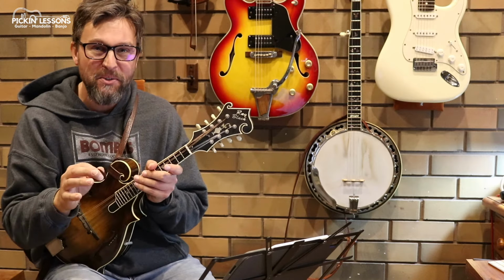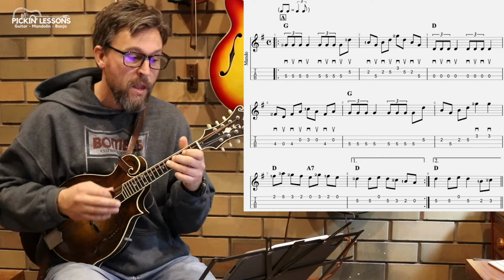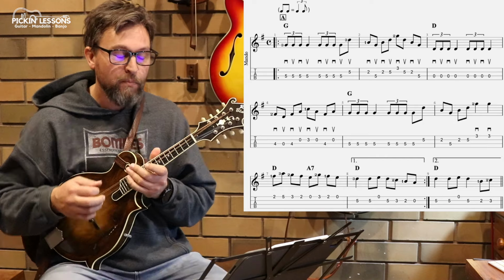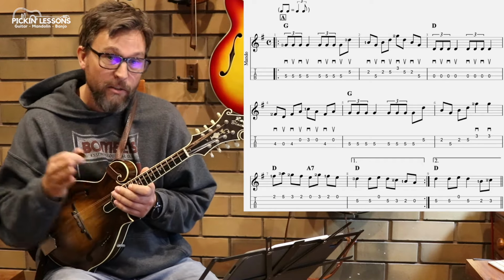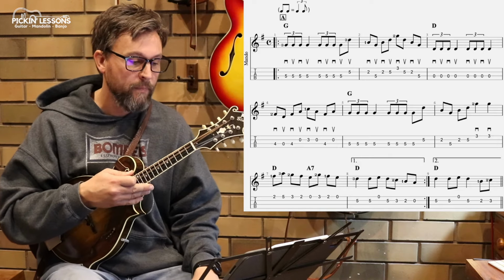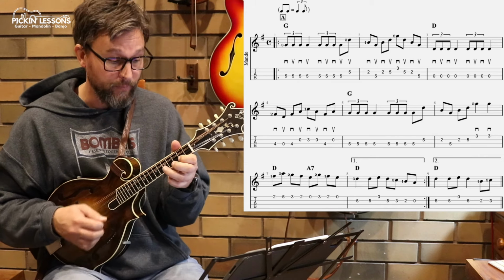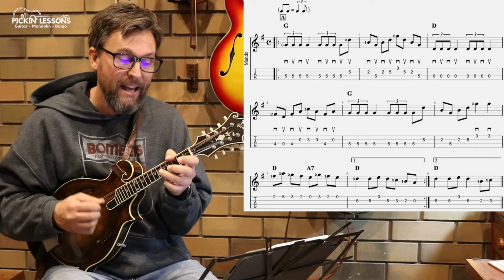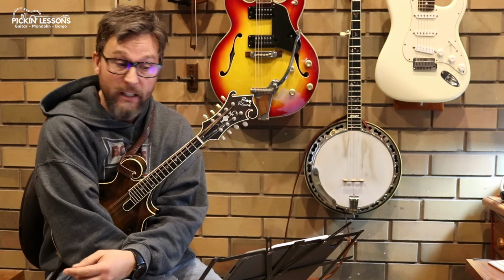The Trumpet Hornpipe: Mandolin Lesson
The Trumpet Hornpipe (AKA Captain Pugwash Theme) is a traditional Irish hornpipe in the key of G. There are 2 parts to this up-tempo tune and it is suited to the intermediate picker. The tune makes for an excellent study, as it features the hornpipe feel (shuffle), some great triplets that are a real highlight of the tune, arpeggios and some excellent scale patterns that are great technical exercises. All of this combined can provide some challenges in performing this arrangement, but we’ll break it down together in the lesson.